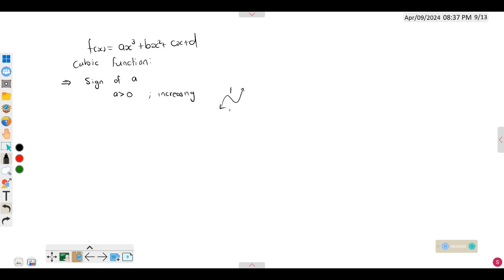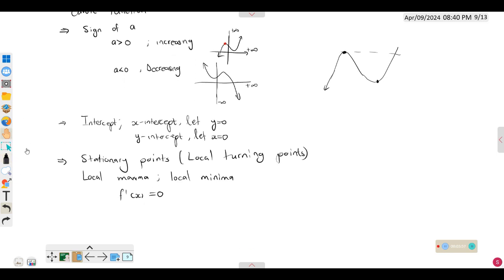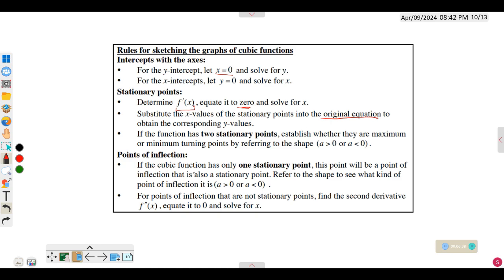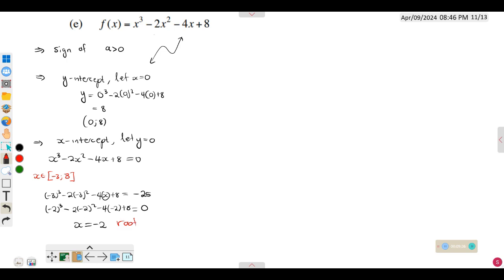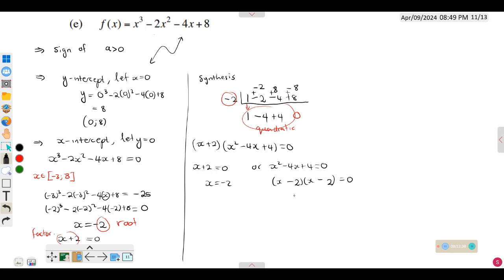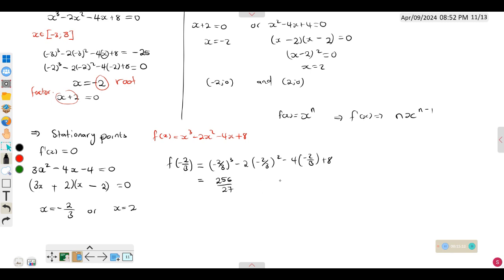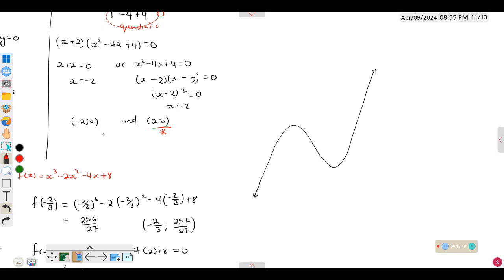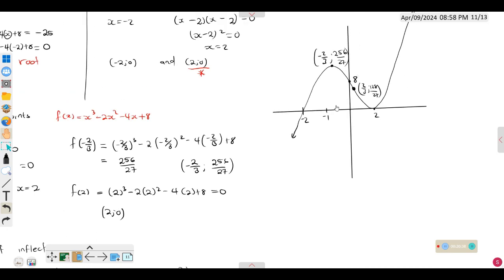How to Sketch a Cubic Function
This video focuses on the steps to sketch a cubic function.  Proudly proud to you by Sir Iverson[The Excellit Tutor]
calculus ulus